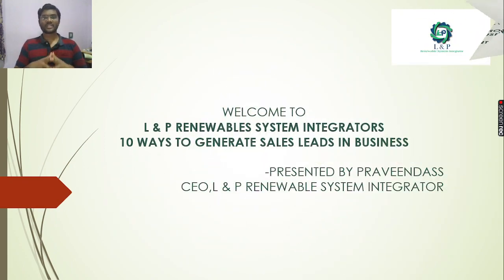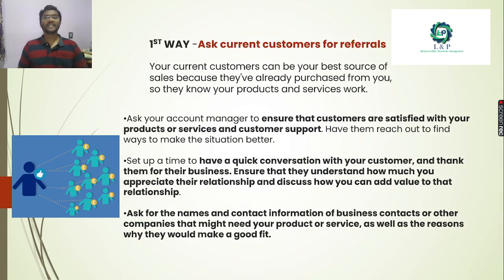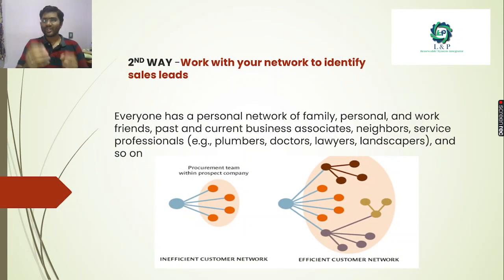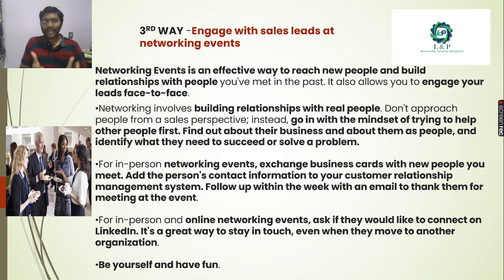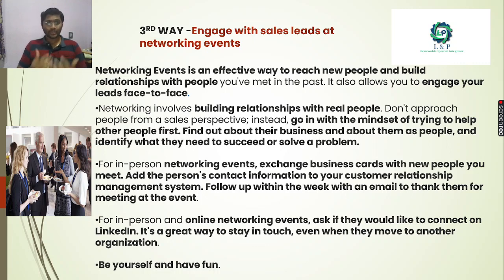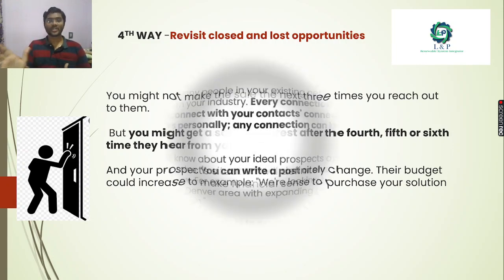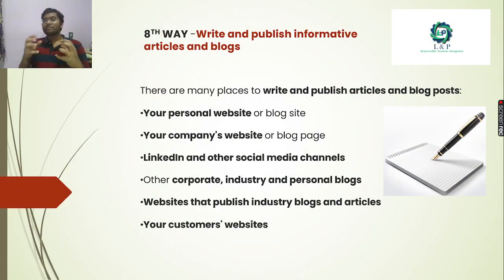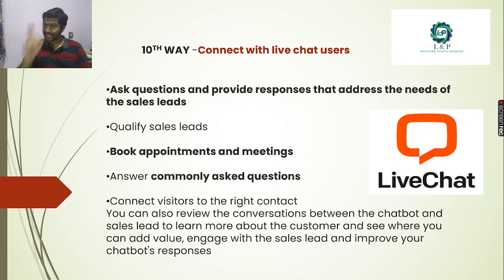10 WAYS TO GENERATE SALES LEADS IN BUSINESS ENGLISH 2022 01 21 16 07 31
10 WAYS TO GENERATE SALES LEADS IN BUSINESS-ENGLISH

FOR SOLAR,INDUSTRIAL AUTOMATION PROJECTS,PLEASE CONTACT

WHAT IS SALES LEAD ?

1ST WAY -Ask current customers for referrals

2ND WAY -Work with your network to identify sales leads

3RD WAY -Engage with sales leads at networking events

4TH WAY -Revisit closed and lost opportunities

5TH WAY -Find sales leads on relevant social media networks

6TH WAY -Optimize your social media profiles to attract ideal sales leads

7TH WAY -Create an email sequence

8TH WAY -Write and publish informative articles and blogs

9TH WAY -Host a webinar or online workshop

10TH WAY -Connect with live chat users